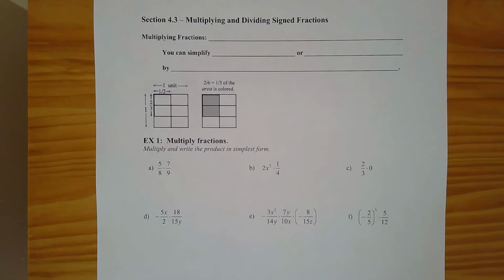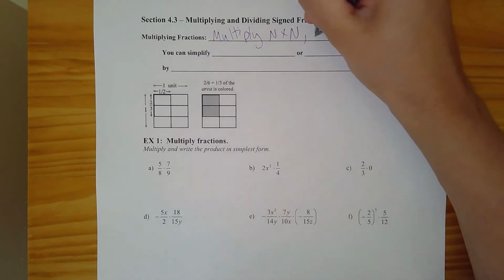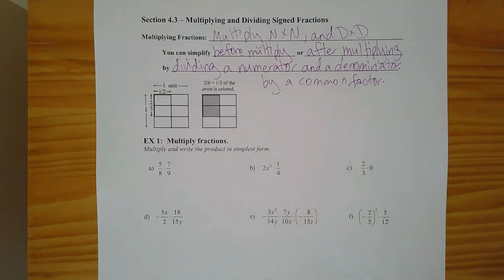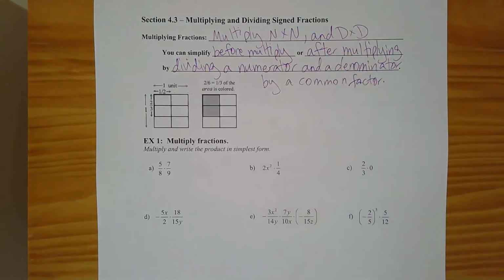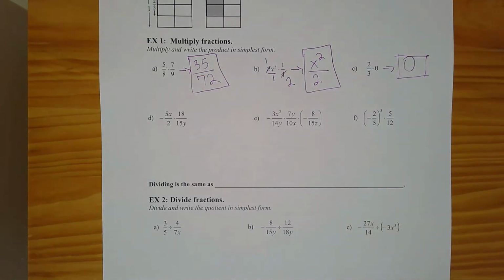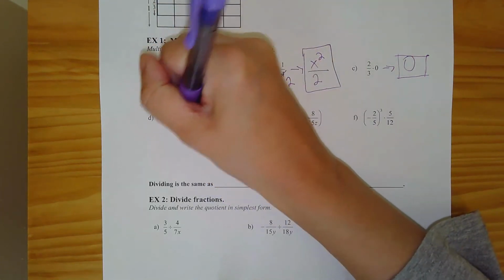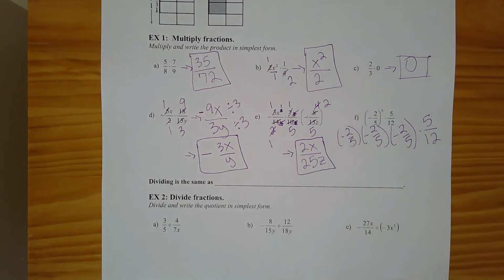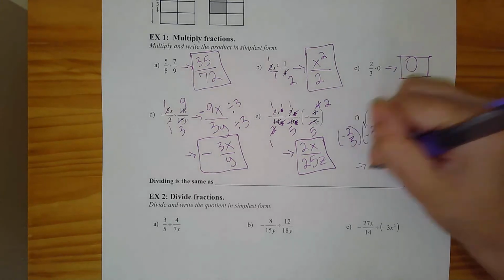4.3 Lecture Video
Lecture video on multiplying and dividing fractions.